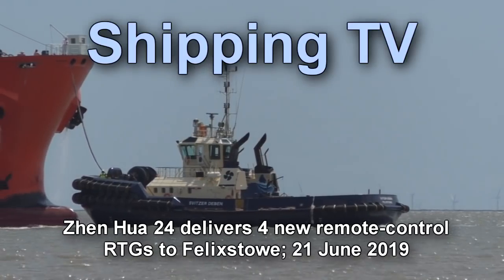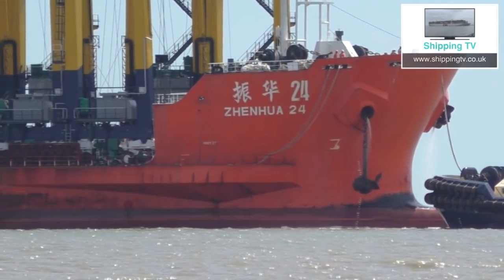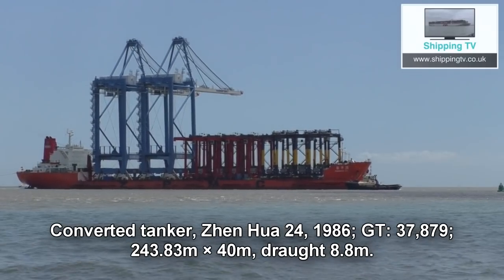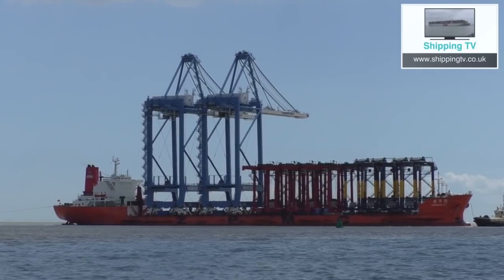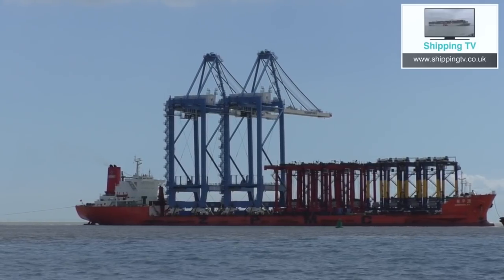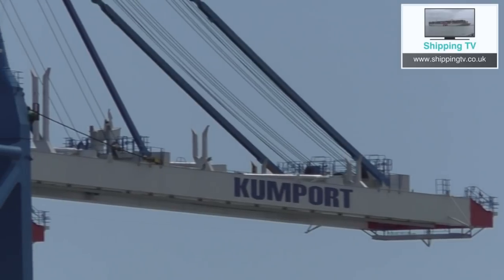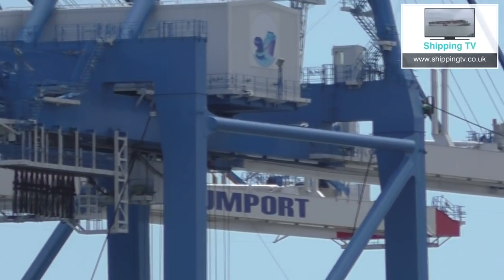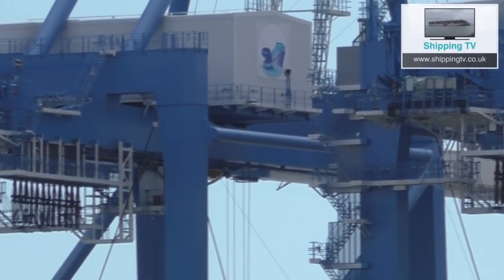Zhen Hua 24 delivers 4 remote-control RTGs to Felixstowe, 21 June 2019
Converted oil-tanker Zhen Hua 24 arrives at Felixstowe to deliver 4 new remote-control Rubber Tyred Gantry Cranes, for use in the berths 8 and 9 stackyard.